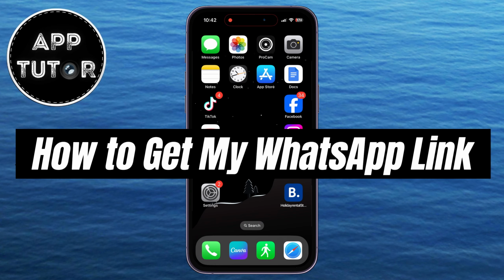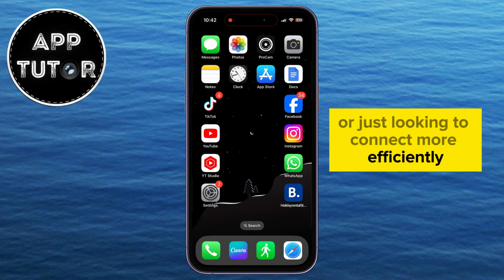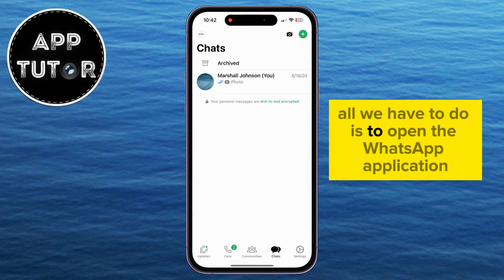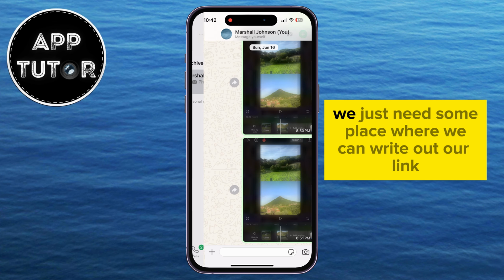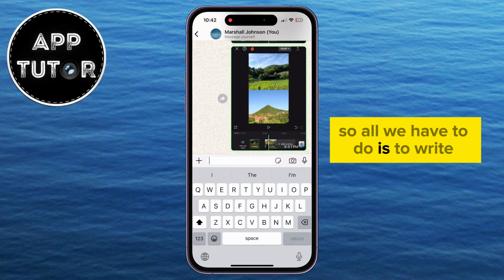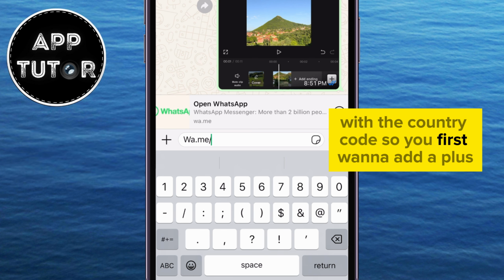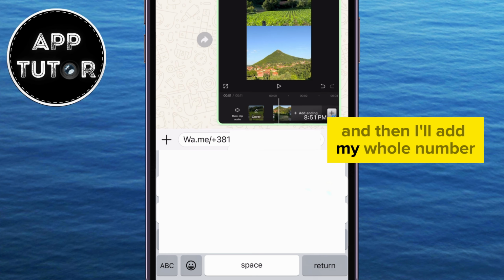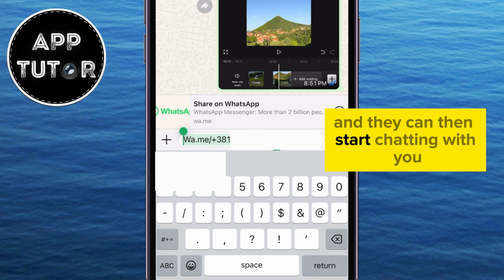How to Get My WhatsApp Link (2024)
Welcome to our latest tutorial on how to get your WhatsApp link in 2024. Whether you’re looking to share your WhatsApp for personal connections or business purposes, we’ve got you covered with this simple step-by-step guide.